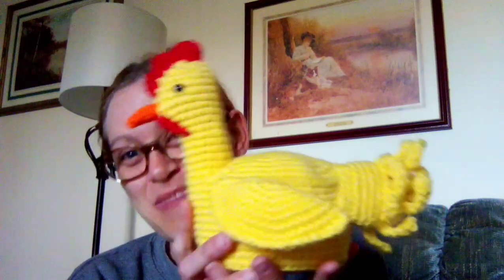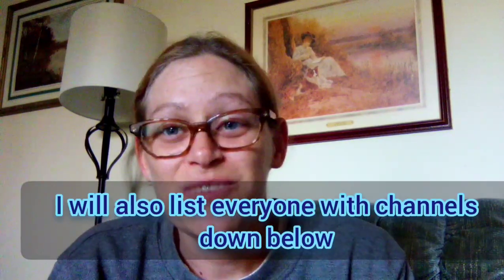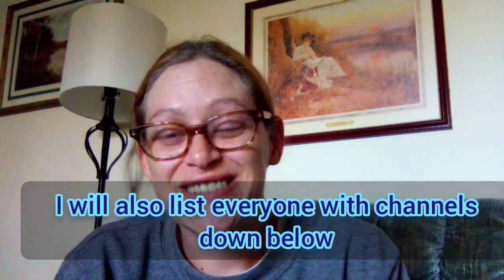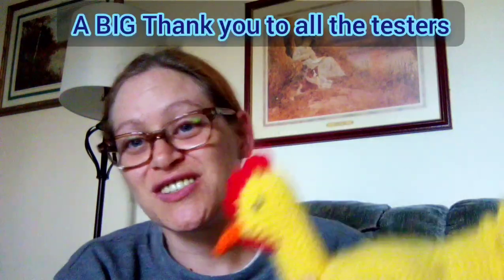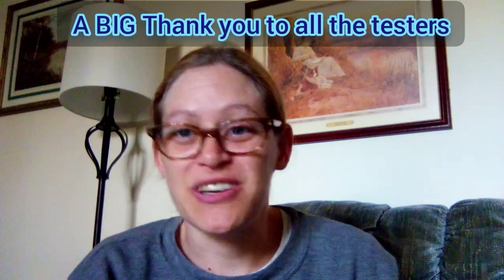Sunnie The Happy Hen pattern release/ testers pictures & pattern giveaway(CLOSED)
Thank you to all the testers!!!

1. Start date: 3/9/22    End date: 3/16/22
2. It is free to enter.
4. All prizes were purchased by me and me alone.
5. I must be able to verify that you are a Subscriber.
7. You must leave a comment to enter.  I will use the YouTube Random Comment Picker to pick a winner. I will also filter duplicate users.
8. You must be 18 years of age or older to enter.
12. The winner will have 5 days to contact me or they forfeit their prize and I will pick a new winner. (the 5 days begins the day I release the winner video)
13. ALL comments must abide by YouTube Community Guidelines and Rules. If you can not abide by the rules you will be disqualified.